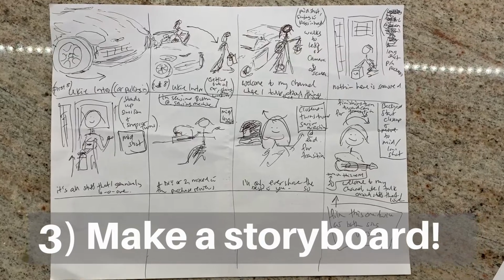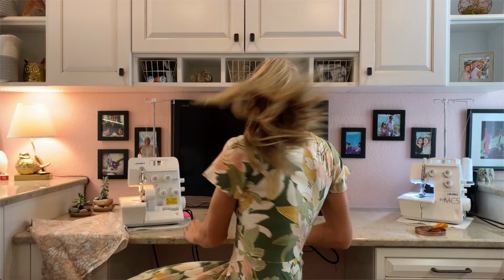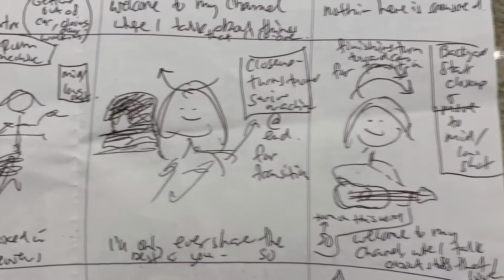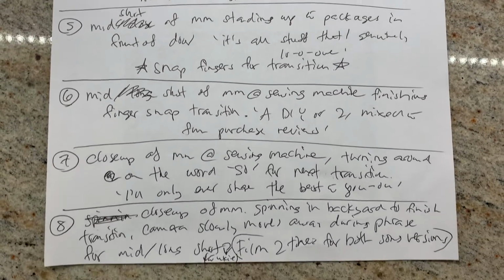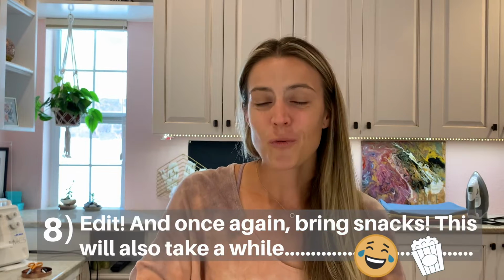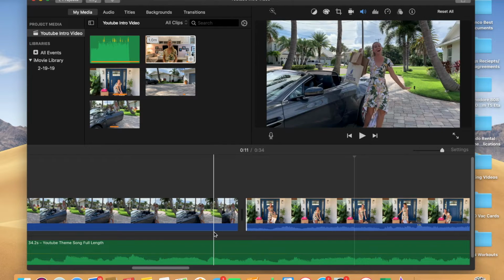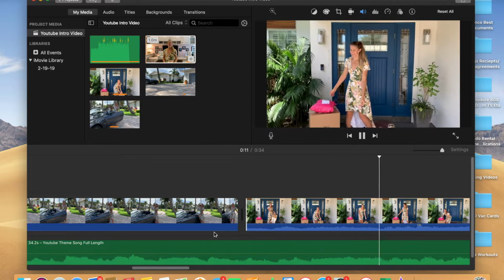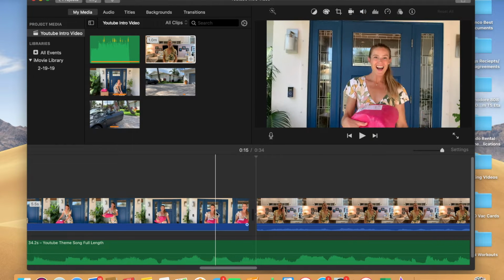How to Make a Music Video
There’s so much more that goes into a music video than just grabbing your camera and starting to film. (Of course you can do that, but personally I think a more polished result comes from a little pre planning)

1) think about what natural surroundings you have at your disposal, what kind of free locations/equipment you have. And think of a fun creative way to use them in your video.

2) listen to your song over and over, visualize what kind of scenes you want at each part of the song.

3) Grab a pen & paper, draw a scene by scene of each shot, as it lines up with your lyrics. Additionally you can write out a numbered ‘shot list’ to go along with this so when you’re filming you don’t forget any key parts.

4) Film! And have fun while you’re at it! We just used my iPhone, and I think the footage came out juuuust fine!

5) Edit using your pre planned sketch/shotlist. I’m using iMovie, it’s a bit tricky to get the lips lined up with the music.. but we’re talking low low budget filmmaking here 😂 so I make due!

Haven’t made a music video in a looooong time! Used to do this sort of thing all the time back in my Lexi Tellings days… Decided to put my expertise to work in my intro video for my youtube channel! I learned the hard way from trial and error. I wish something like this was out there back when I was making music videos… Would have made things much easier! Well, now it is, and I hope it can serve to help someone else.